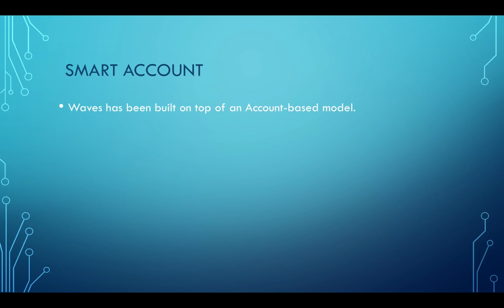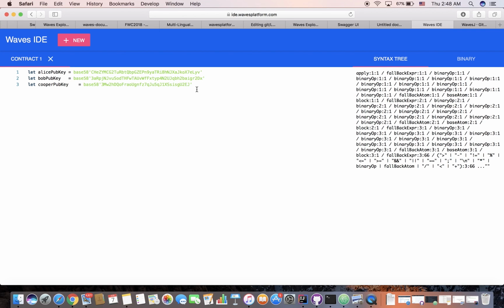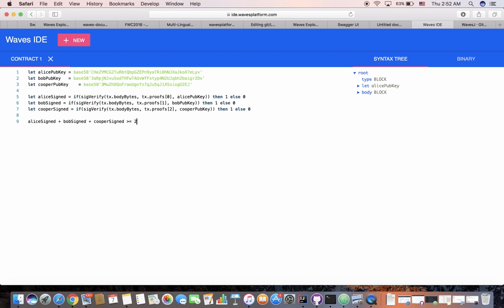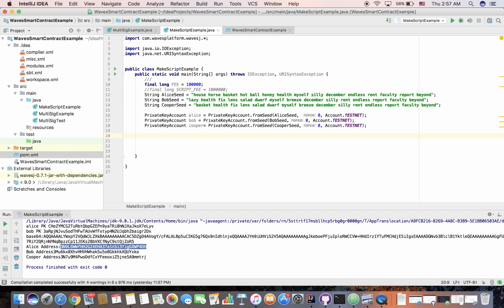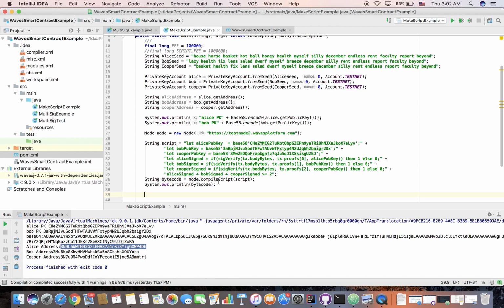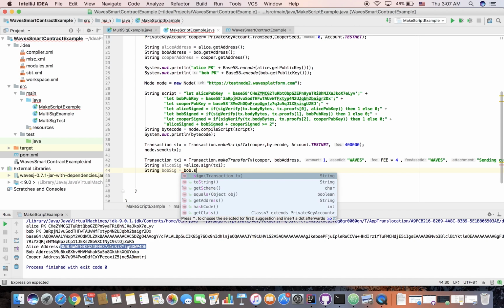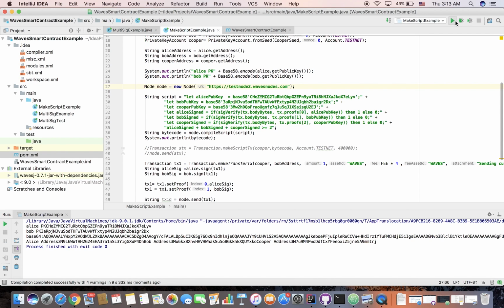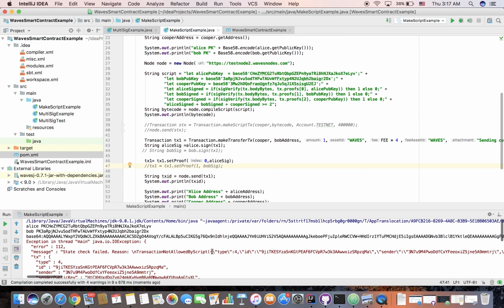Waves Smart Contracts: Multisignature Example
In this tutorial, the use case supposes that there are 3 people in a team and they hold common funds for corporate purposes. It is convenient for the team to make a decision about the allocation of common funds according to the majority decision, and they use a multi-signature account to do this (smart account). They create an account and do SetScriptTransaction with the multisig account. The idea here of a smart account is the following: before the transaction is submitted for inclusion in the next block, the account checks if the transaction meets certain requirements, defined in a script. The script is attached to the account so the account can validate every transaction before confirming it.